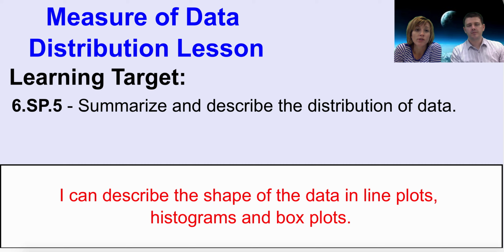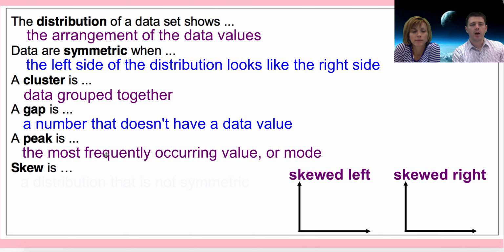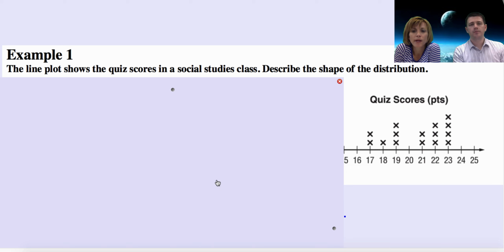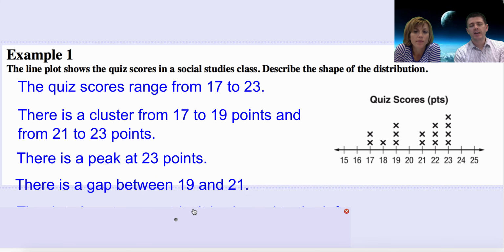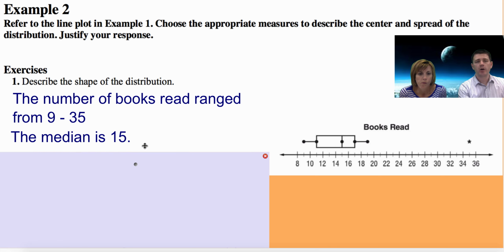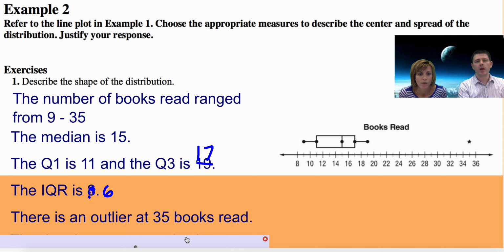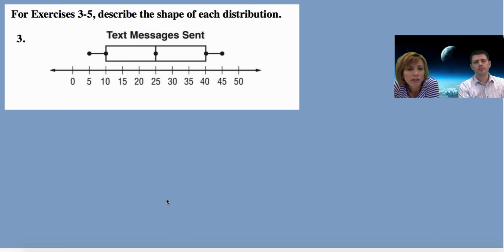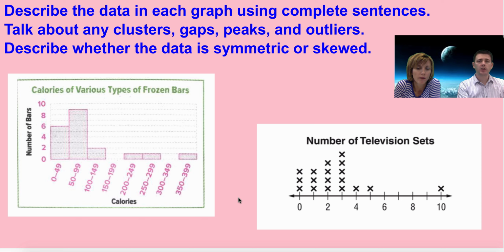Shape of Data Distribution Lesson Video